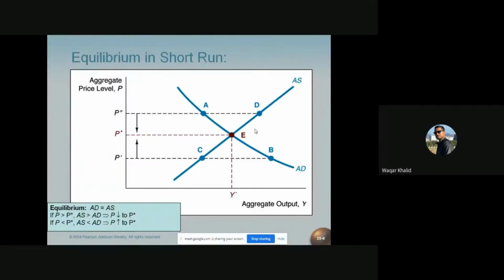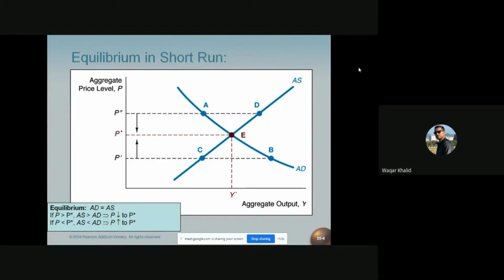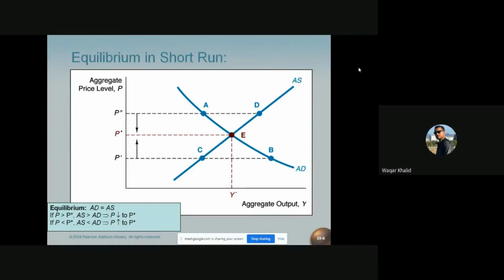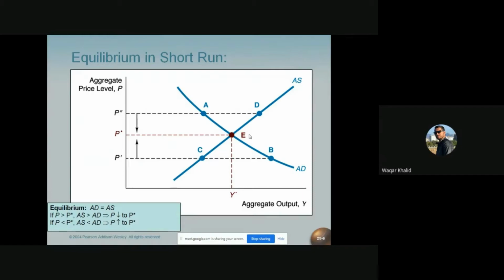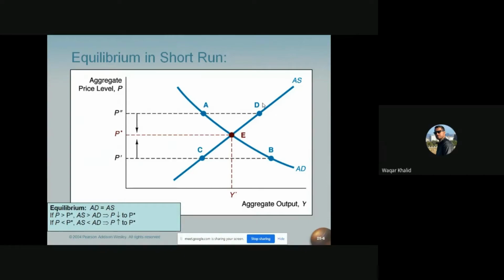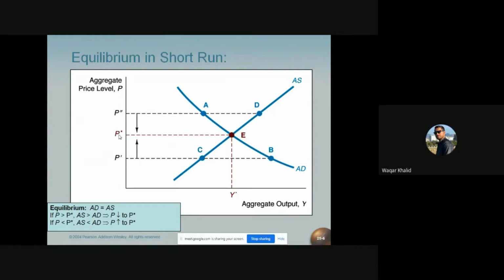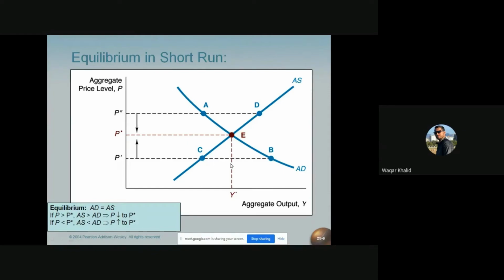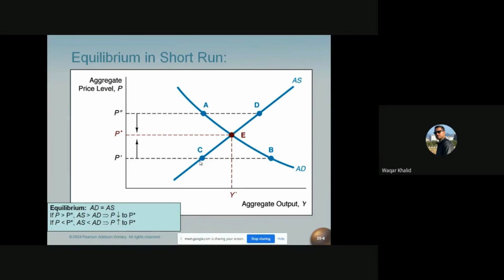Short-run Equilibrium in the AD-AS Model | Equilibrium in Aggregate Demand and Supply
Short-run Equilibrium in the AD-AS Model | Equilibrium in Aggregate Demand and Supply | The AD-AS Model | Short run and long run equilibrium and the business cycle | Aggregate Demand and Aggregate Supply (AD-AS) Model

About This Video:
In this video, we'll explore the short-run equilibrium in the AD-AS model. We'll discuss how the aggregate demand and aggregate supply curves intersect to create an equilibrium price and quantity.